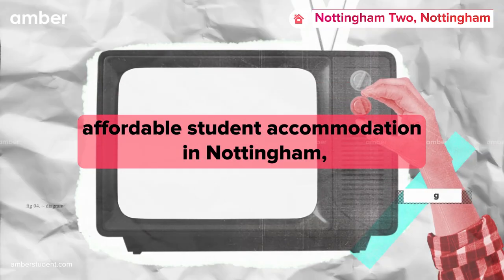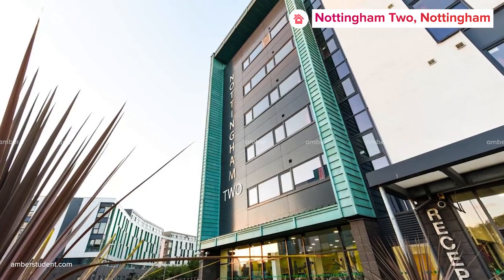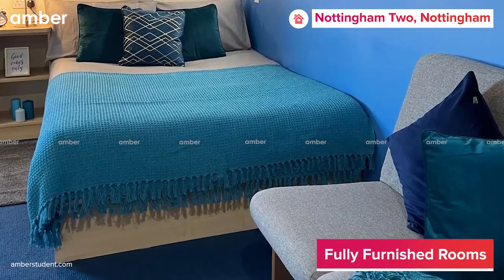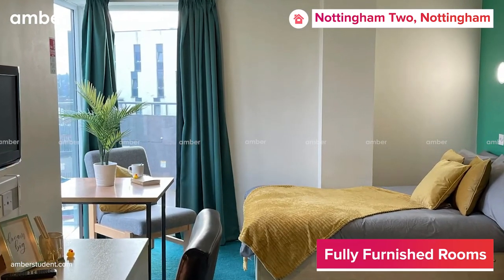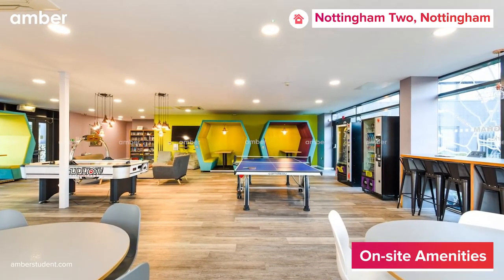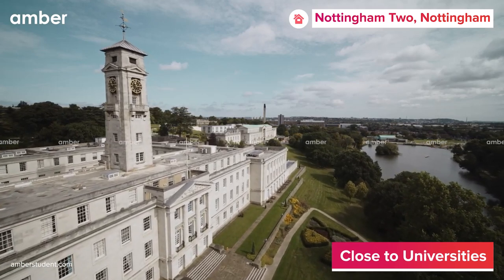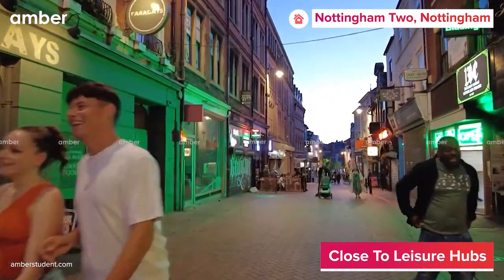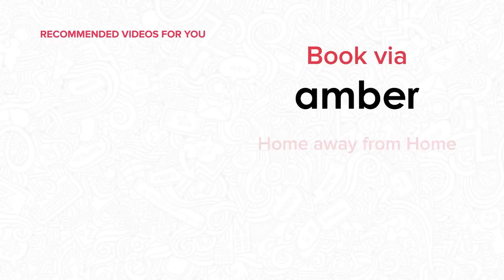Property Tour | Nottingham Two | Best Student Accommodation in Nottingham | UK | amber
Nottingham Two is a vibrant student accommodation in Nottingham, boasting a selection of en-suite rooms, single bedroom apartments and studios. Nottingham Two is ideal for students at Nottingham University because it is only a short walk from the Jubilee campus and a short bus ride from the city center and Nottingham Trent University.

*Features*
Each room is massive, with lots of room for studying and relaxing. Nottingham Two has a wide range of room types, which have double beds, study desks, wardrobes, private bathrooms, and a shared kitchen. It offers a communal lounge, courtyards and a BBQ area, secure parking (for a fee), a gym, a social calendar, and bike storage. You will be able to join a brand new, vibrant community and enjoy all of the benefits of staying, such as our 24/7 on-site customer service and all of the basic necessities, such as high-speed free Wi-Fi, possessions insurance, flexible payment plans, onsite laundry facilities, and in-house cleaning.

Beautiful outdoor spaces like the boating lake at Highfields Park and the grounds of historic Wollaton Hall are on your doorstep - whilst local entertainment highlights include the Lakeside Arts Centre and the Savoy Cinema.

*Commute*
We have fantastic links with the bus services and tram system which operate up to every 8 minutes during the day, and every half hour at night. What's more, students of the University of Nottingham or those studying at Clifton Campus benefit from a free bus pass to get to and from lectures, it's just the ticket!